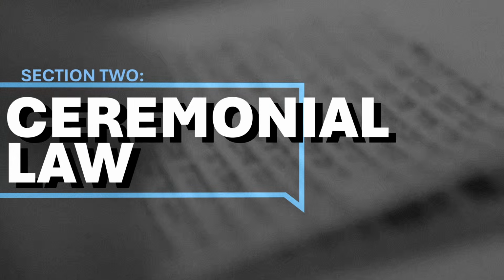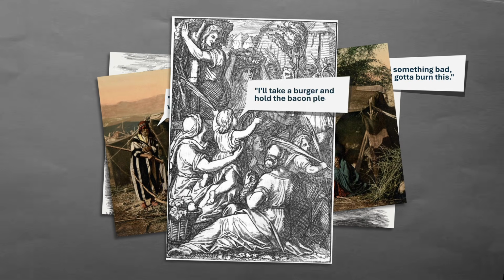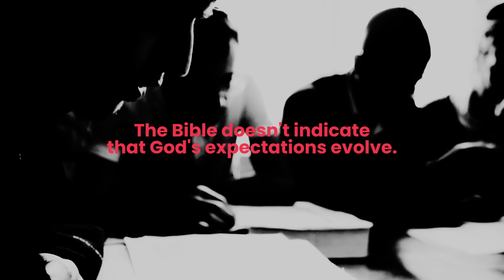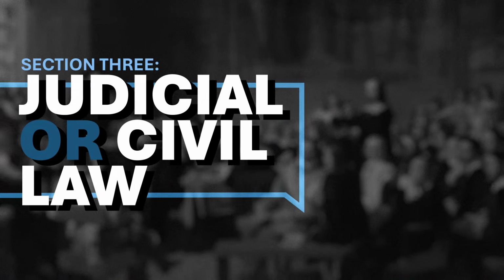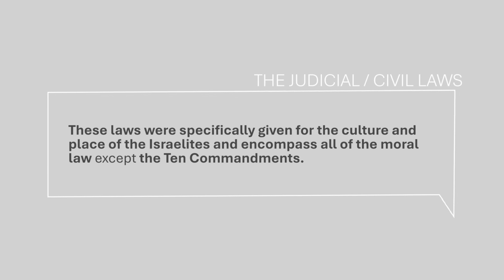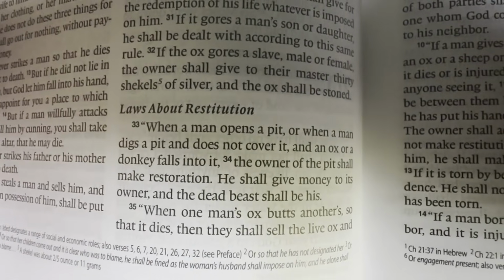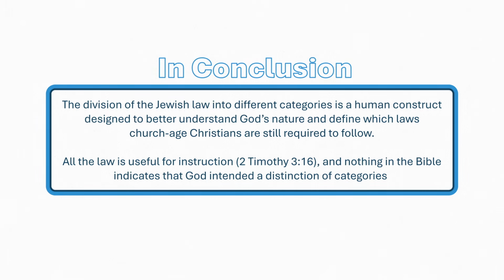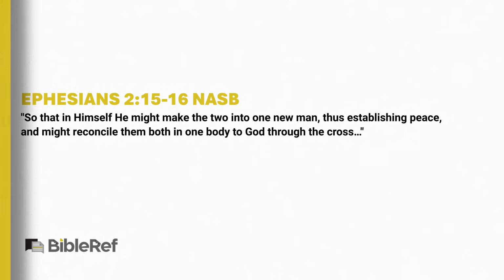What is the difference between the three law types in the Old Testament? | GotQuestions.org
Ceremonial laws, Moral laws, and Judicial laws, what's the difference? More importantly, if Jesus fulfilled the law, are Christians today still bound by these ancient commands, or does the law of Christ change everything? Join us as we examine the purpose of these divine guidelines, whether these legal categories were God's design or a human framework, and what the applicability of Old Testament law truly means for contemporary Christian living and your understanding of God's Word.